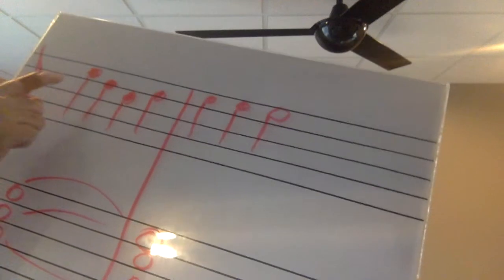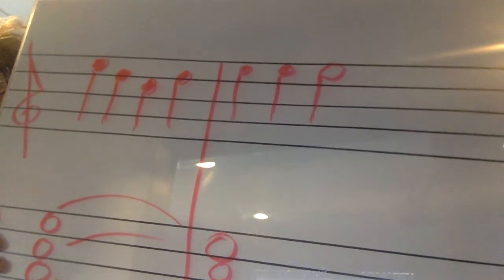Intro to non harmonic tones